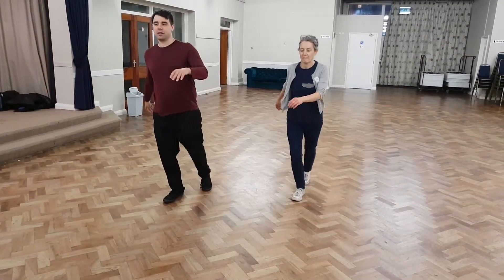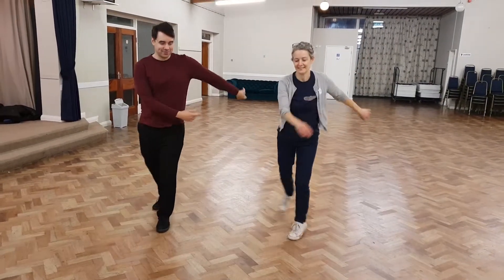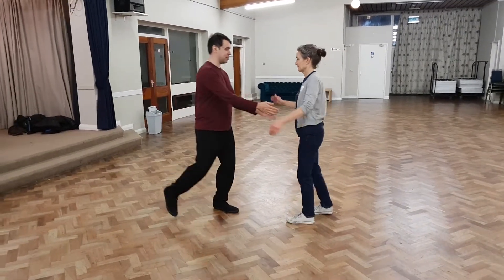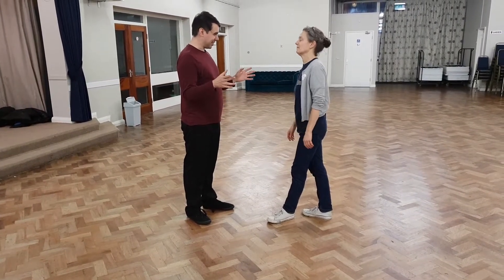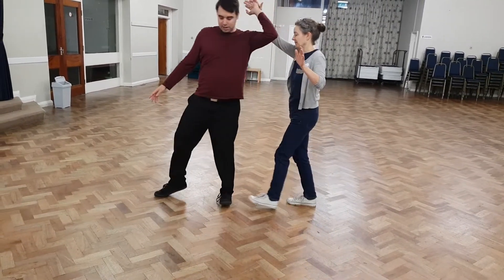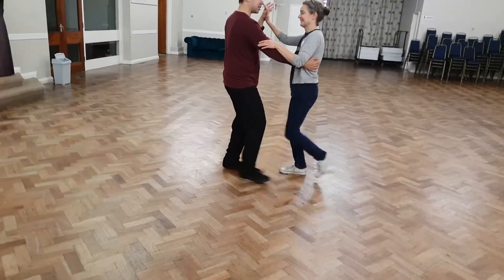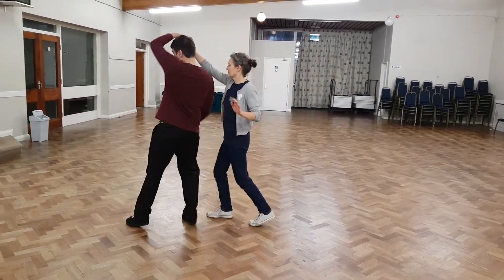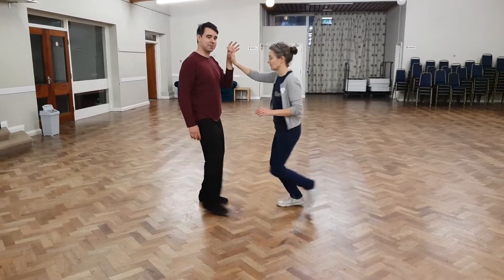Catchup Class two, 14th Nov 2022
more 20s Charleston!